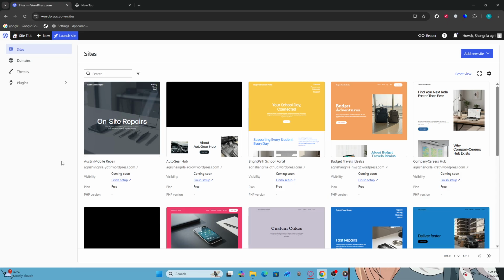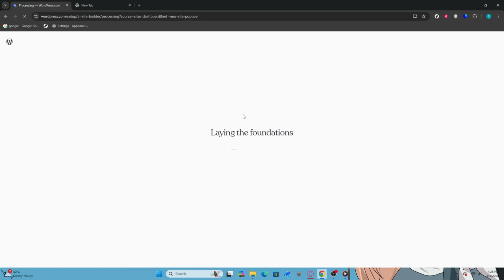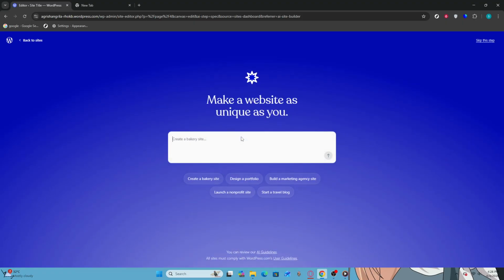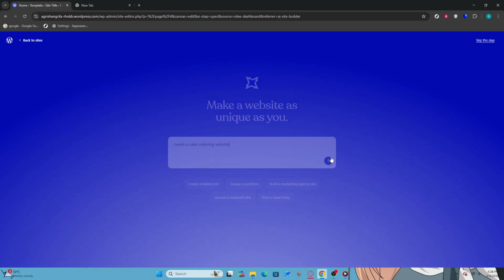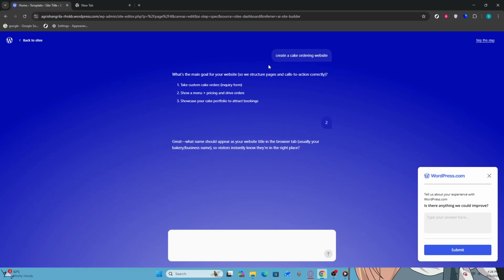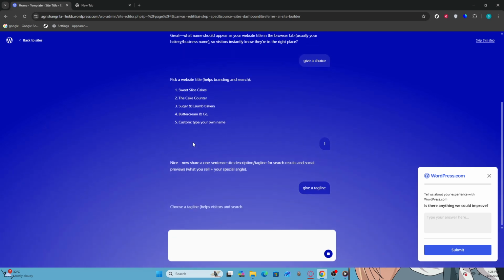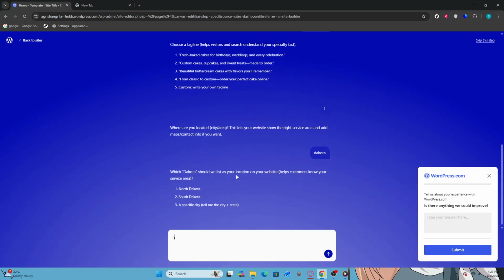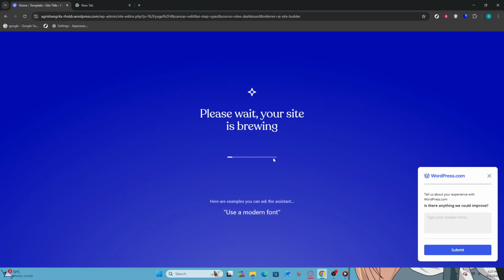2026 How to create a cake ordering website[FULL GUIDE]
In today's Video we cover, How to create a cake ordering website